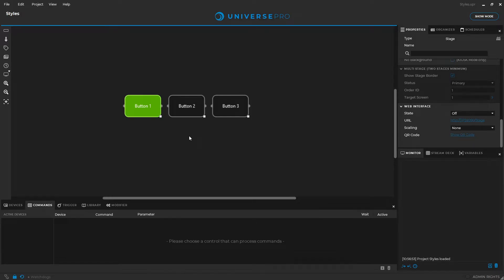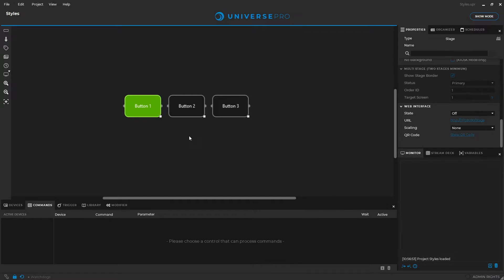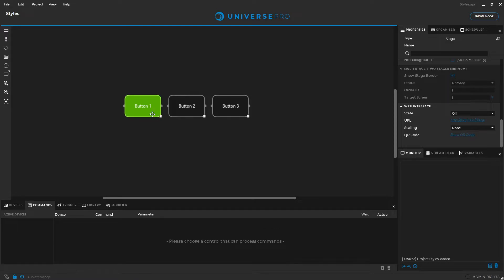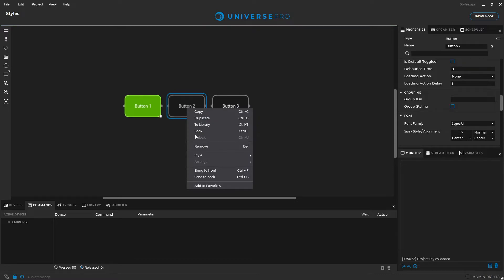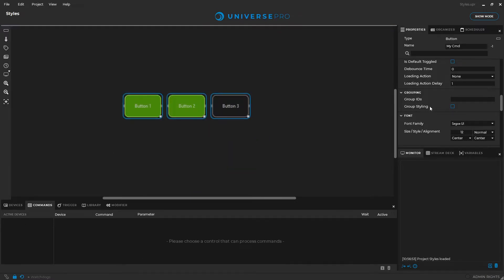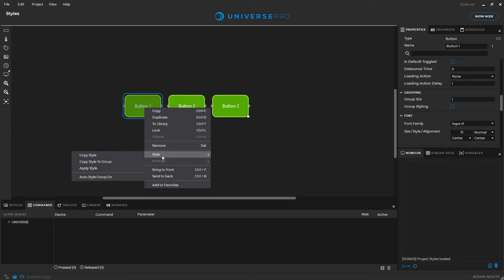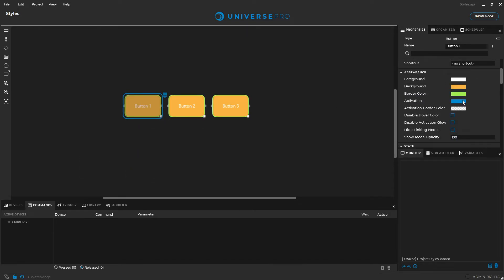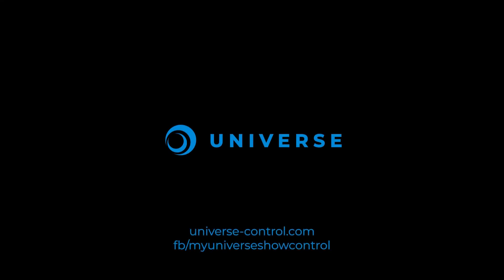UNIVERSE - Tip Of The Day - Working with Styles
UNIVERSE 2022.02 comes with an improved workflow for styles. Let's have a look what it can do!

Do you need help with a project or want to get inspired what others do with UNIVERSE?